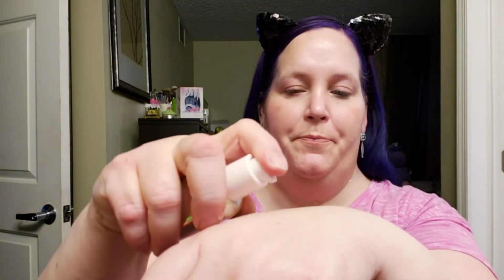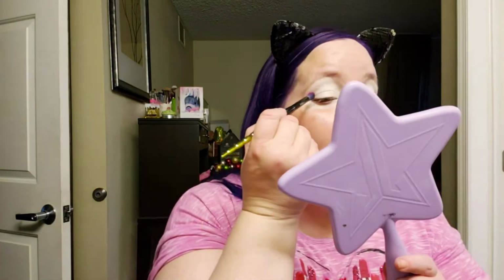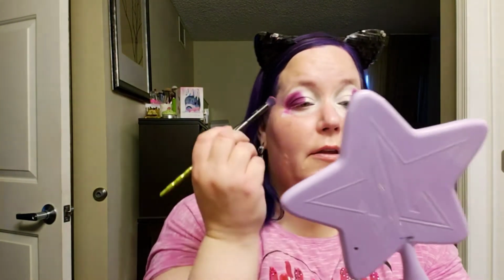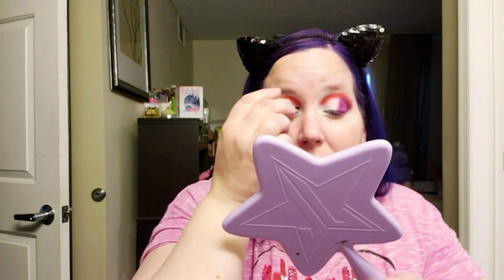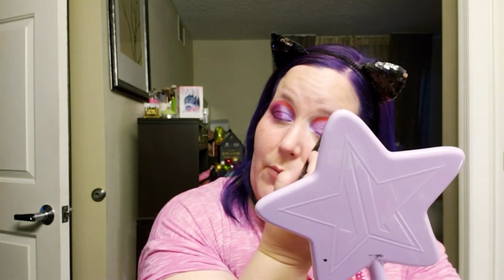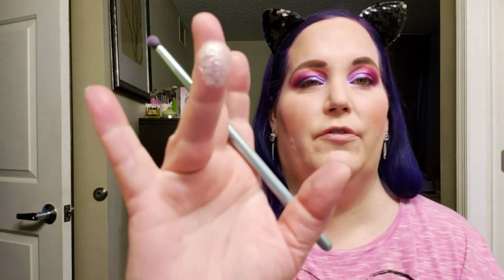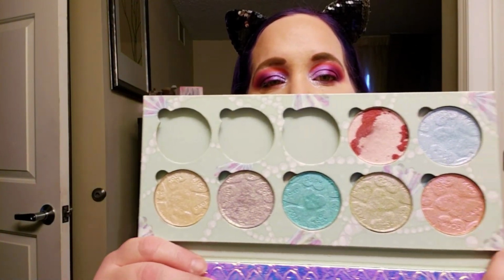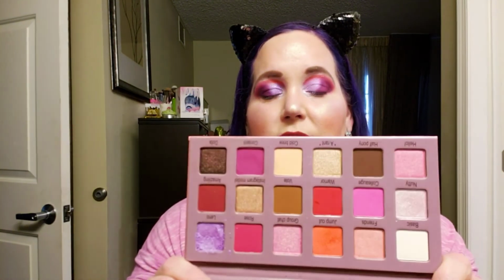SMOKEY GLOW PALETTE | FIRST IMPRESSIONS OF NEW TO ME MAKEUP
Hey Guys!!!
Today's Video is a First Impression of a Bunch of "New to Me" Makeup 💖💖💖
I got a lot of this stuff for My Birthday and just haven't gotten the Chance to use it yet 💖🥰💖  Hannah's (Smokey Glow's) Channel will be Linked Below as Well as Everything I have on My  Face/Eyes/ and Lips!!!
Stay Safe!!! 💖🥰💖🥰💖
Love You!!!

Makeup Madness FB Group-(Come and Join Us!!! ❤🥰❤🥰❤)

LelePosh Face Base
Glossier Future Dew Illuminating Serum
IL Makiage Foundation
Anastasia Beverly Hills Setting Powder in the Shade Translucent
I Heart Revolution Donut Bronzer in the Shade Cinnamon Sugar
I Heart Revolution Donut Duo Luminous Blush in the Shade Pink Sprinkles
Bitter Lace Beauty Highlighter in the Shade Pastel Pucker
Apocalyptic Beauty Setting Spray in the Scent Hot Cocoa

Midas Cosmetics X Smokey Glow Palette
LelePosh Sugar Babies Collection in the Shade Burlesque
Anastasia Beverly Hills Glitter Adhesive
Juvia's Place Concealer as Eyeshadow Primer
Essence Brow Pencil in the Shade Medium Brown
LA Girl Lipliner in the Shade Fiery as Eyeliner
Wet N Wild X Bretman Rock Bad B*tch Lift Mascara

Glossier Balm dot com in the Flavor Minty
LelePosh Cosmetics Lippie in theShade Classy ***
LelePosh Sugar Baby in the Shade Burlesque patted on top

*** Items Marked are Items I recieved in PR in Exchange for My Honest Review  ***

MY CODES-

LelePosh-
SWEETS ***
Blush Tribe-
September Rose-
DEBUTAWN ***